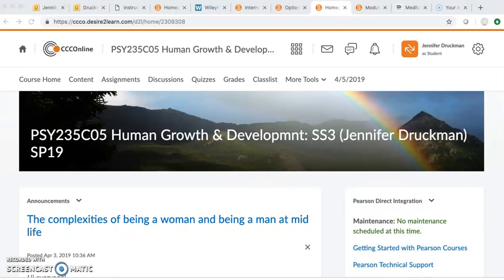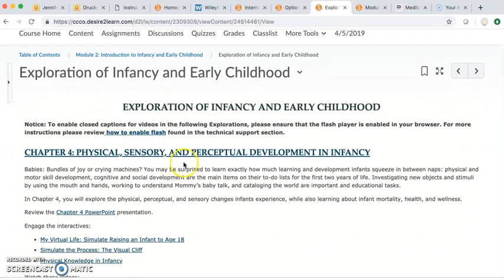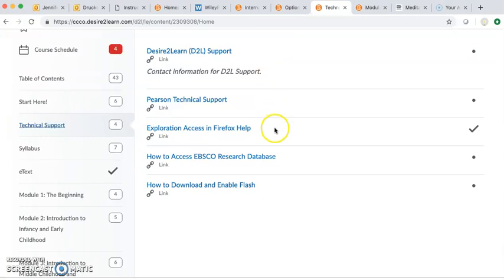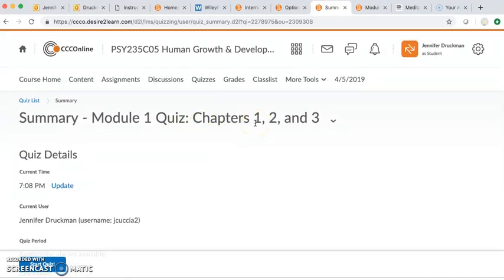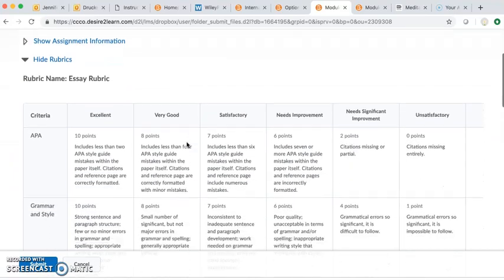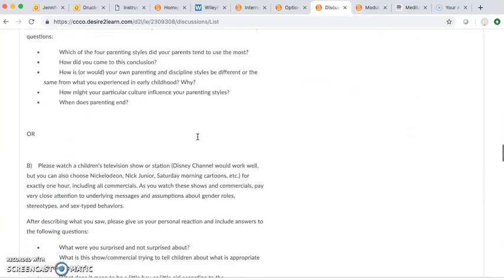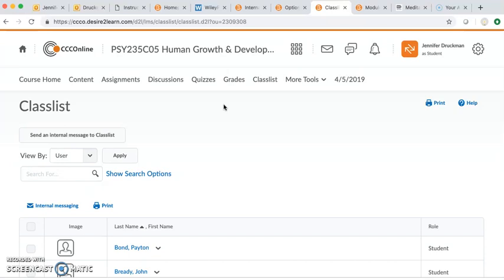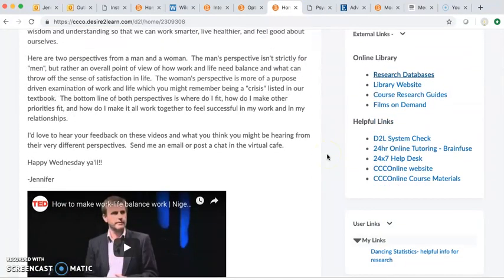Recording #8 Issabel P